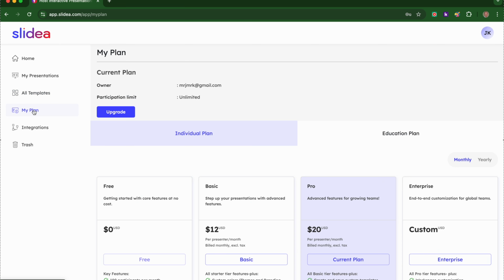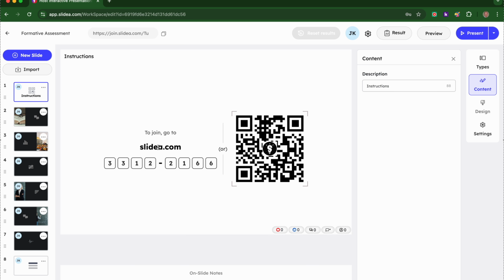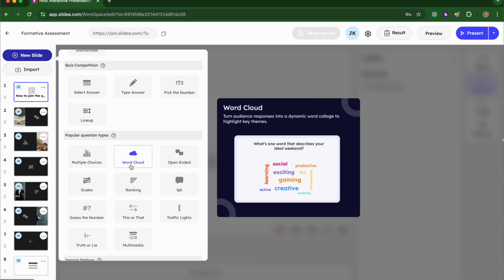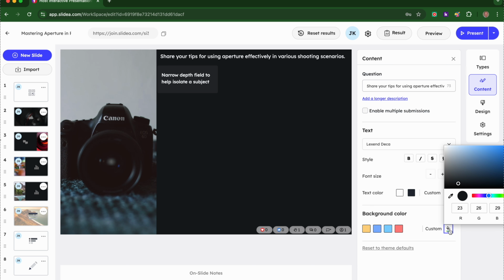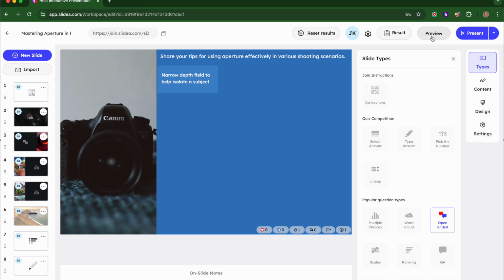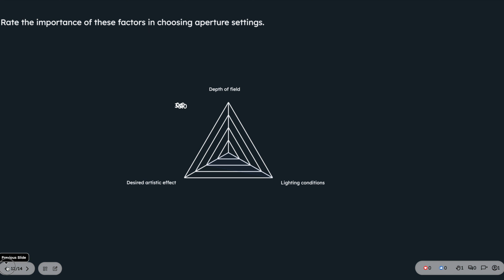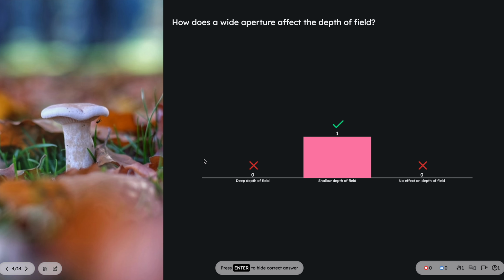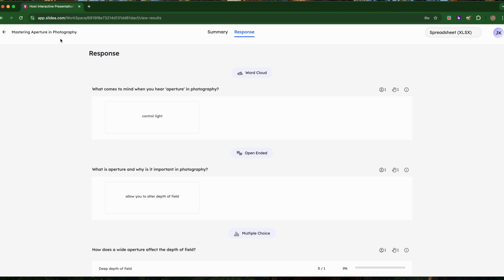Step by step guide to creating interactive presentations using Slidea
Learn how to use Slidea (Slide A) to build highly engaging and interactive presentations quickly and easily!
This guide covers everything from setup to presentation and results review.

Key Features Covered:
Access Slidea at app.slidea.com and navigate the platform's features and templates.
Review the available plans, including free, basic, and education options.
Use the "Create with AI" feature to generate a presentation by simply typing in a topic (e.g., formative assessment).
Import existing content like PowerPoint or PDF files (under 10 megabytes).
Customize your presentation by reordering slides, adding notes, and adjusting the font and design/layout.
Add a "join slide" so the audience can view the presentation on their own device.
Incorporate diverse interactive slide types, such as Word Clouds, Multiple Choice, and Open-Ended questions.
Utilise unique interactive elements like "Traffic Lights" (for confidence checking) and the "Lineup" ranking tool (great for sequencing).
Present your slides, displaying a QR code for students to easily join with their mobile phones.
View real-time audience responses and allow participants to like/give feedback or ask questions during the session.
Display a quiz leaderboard to add a competitive element to the presentation.
After presenting, review the summary of answers and download responses as a spreadsheet for data analysis